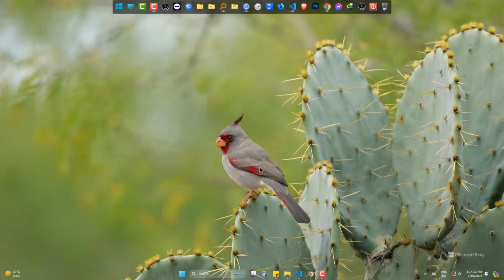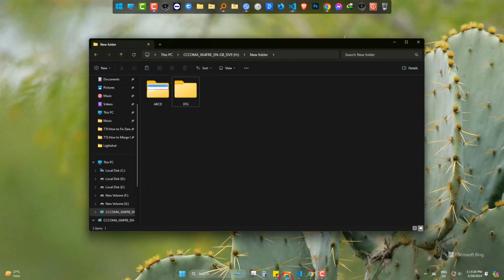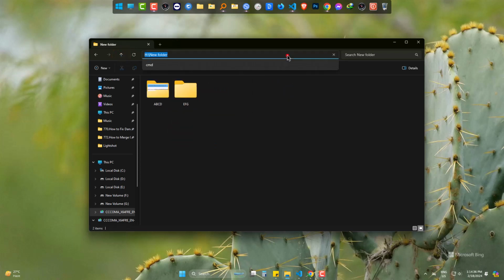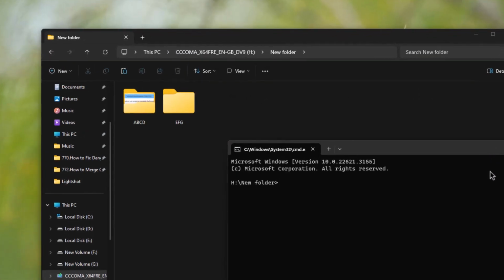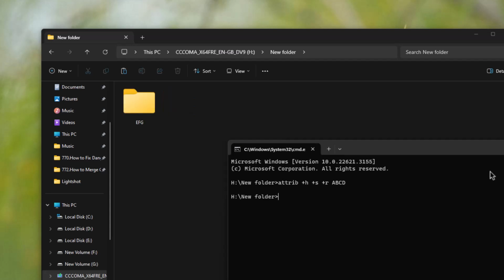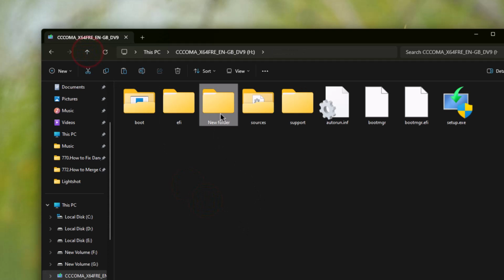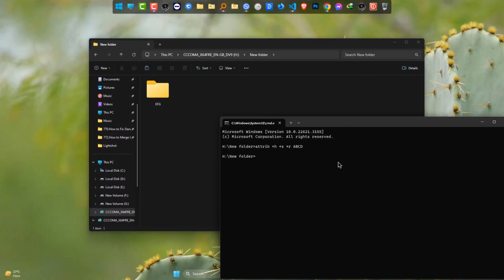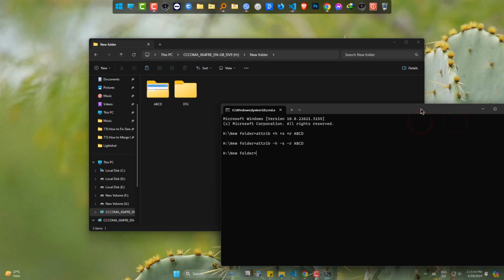Hide/UnHide Folder using CMD in Windows 11, 10 (Easy Way)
Want to keep your files private and organized? This video shows you the easiest way to hide and unhide folders using Command Prompt (CMD) in Windows 11 and 10.

No third-party software needed! Follow our simple step-by-step guide to learn this powerful CMD trick and master file management on your Windows PC.

This video deals with the following ideas:
CMD, Command Prompt, Hide Folders, Unhide Folders, File Management, Privacy, Security.

Here's what you'll find in this video:

Clear explanation of the "attrib" command
Simple instructions for hiding and unhiding folders
Visual demonstration of the process
Tips for remembering the commands
This video is perfect for:

Users who want to improve their privacy and security
Anyone looking for easy ways to organize their files
Beginners who want to learn basic CMD commands